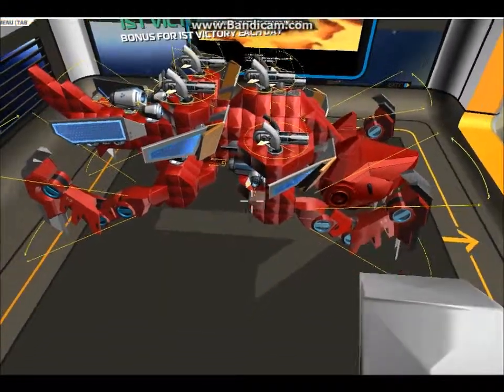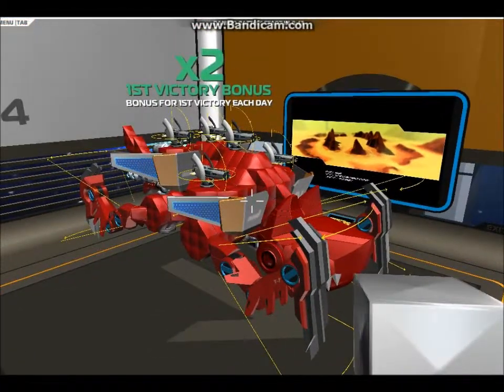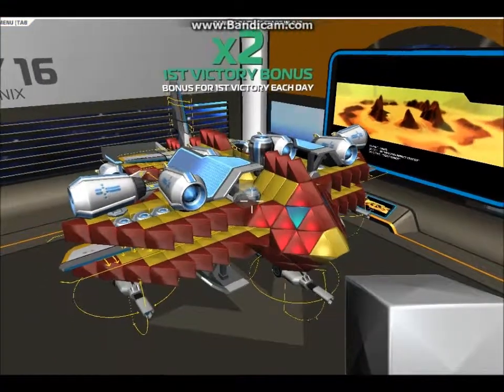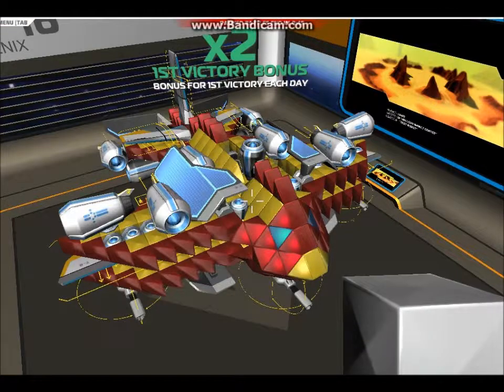Textors Tutorial The introduction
Hi all. I am going to do tutorial videos for robocraft. This is my quick introduction video, which i advice you to watch, before any other of my future turorial videos. I do have other robocraft videos on my profile, that isnt tutorials.